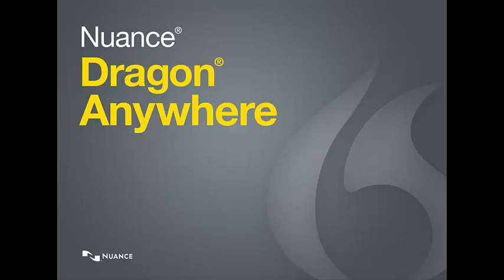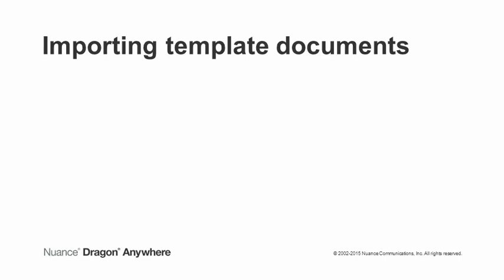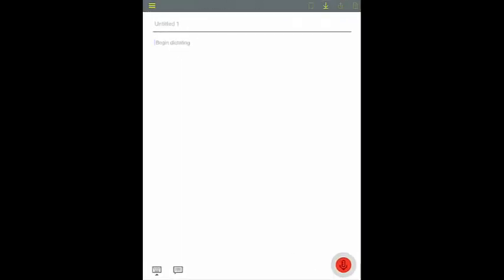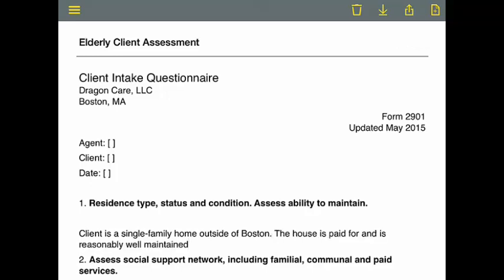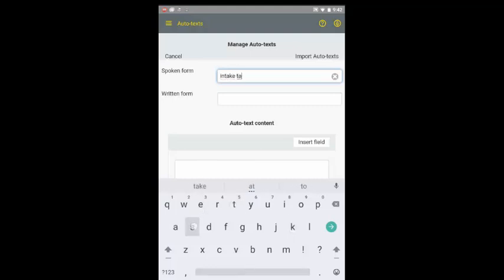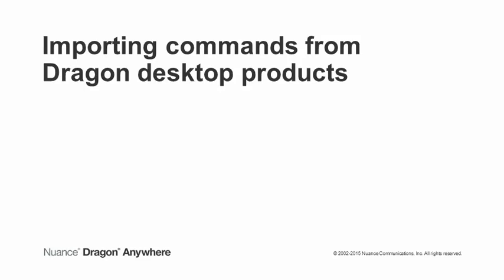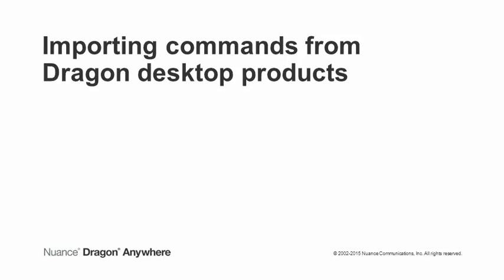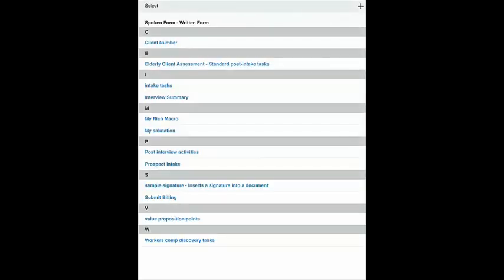Dragon Anywhere Feature Demo: Use auto-texts to insert frequently used text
Dragon speech recognition’s voice commands are one of the powerful features in the new Dragon Anywhere professional-grade mobile app. Using simple voice commands it’s easy to short-cut repetitive processes, speed up document creation, and boost your mobile productivity. See how to use auto-texts to insert frequently used text.